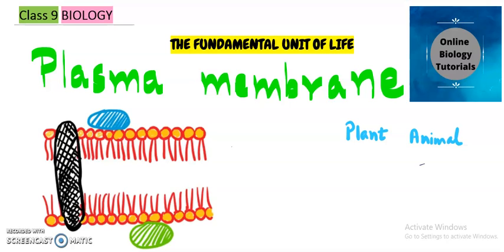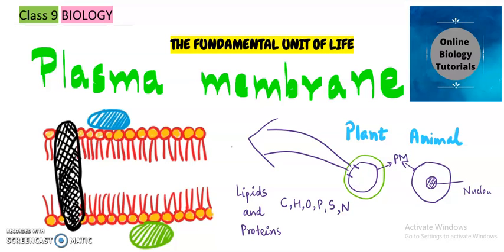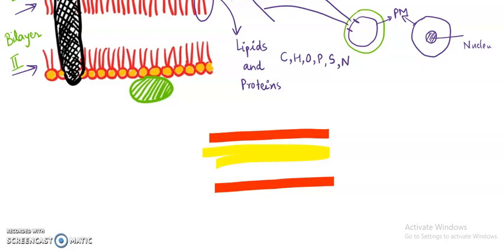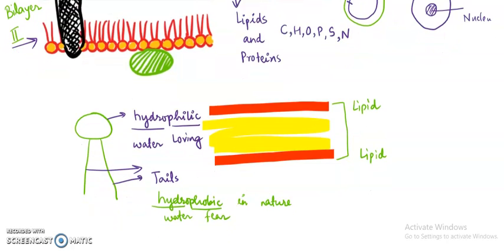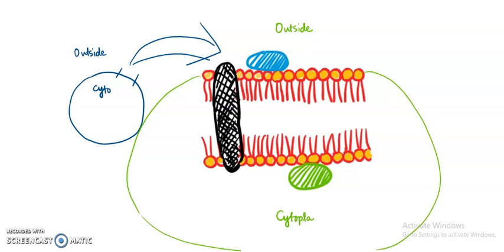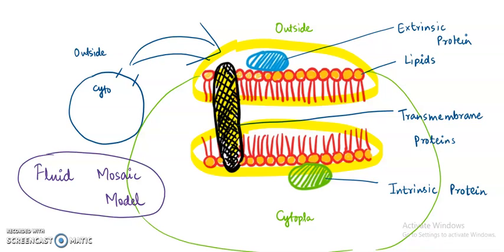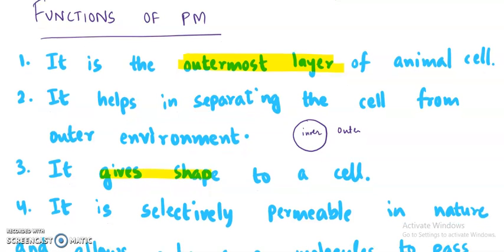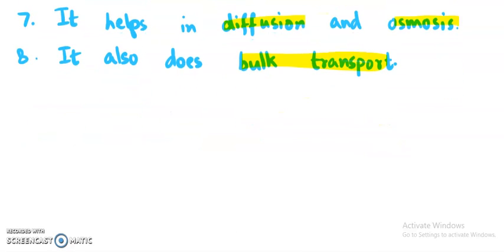Fundamental Unit Of Life Class 9 I Plasma Membrane